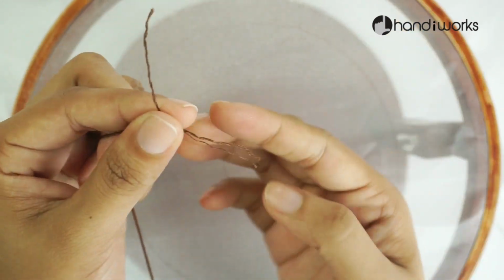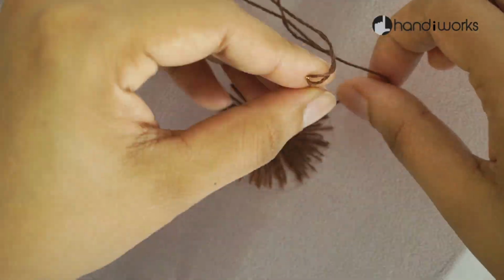Hand Embroidery-Dandelion Flower: Separate Floss Strands by HandiWork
Hand Embroidery Dandelion Flower Separate Floss Strands:
You can start with own style of Embroidery Flower designs are beautiful crafts for you to make. Learn how to Separate Floss Strands and discover what is possible once you get past your comfort zone.

After you pull the full thread from the skein, it can be separated into 6 finer strands,  each of which can be used for very fine embroidery, or which can be put back together in any number of strands, for increasingly bolder lines.

MATERIALS:
* Cotton Embroidery Floss
* Needle
* Fabric
* Embroidery Hoop (Used Lap Stand Hoop)
* Scissors

Tapestry Needles
Embroidery Floss Threads
Organza Fabric